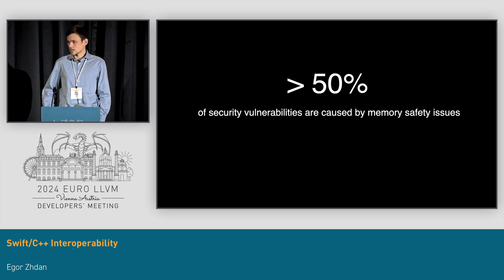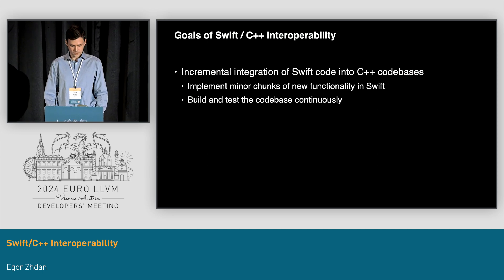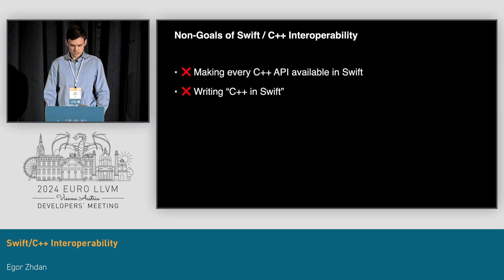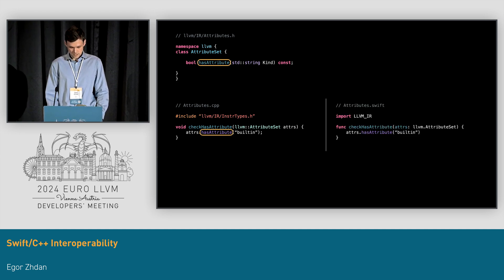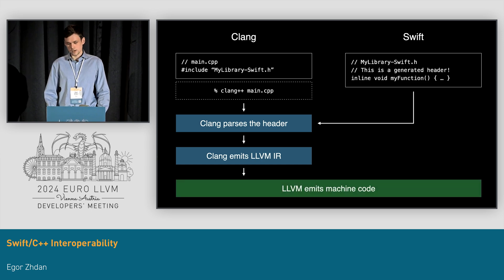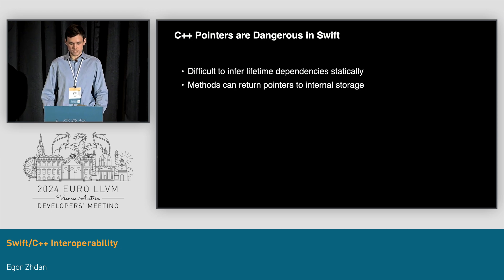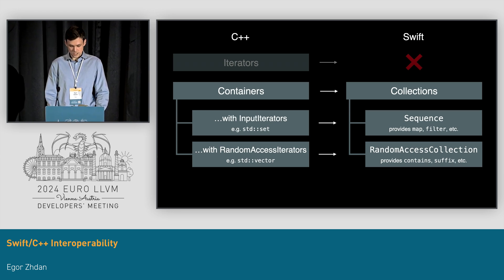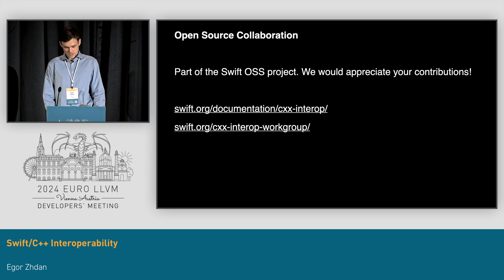EuroLLVM 2024 - Swift/C++ Interoperability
2024 European LLVM Developers' Meeting
Swift/C++ Interoperability
Speaker: Egor Zhdan
Swift/C++ interoperability enables incrementally incorporating Swift — a memory safe language — into existing C++ codebases and has been used to gradually adopt Swift in large C++ projects, including the Swift compiler itself.